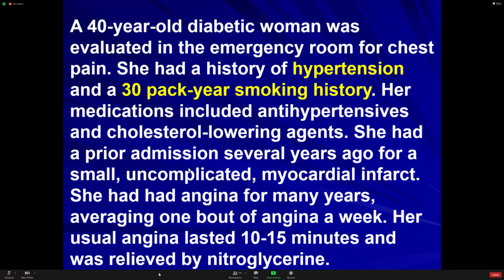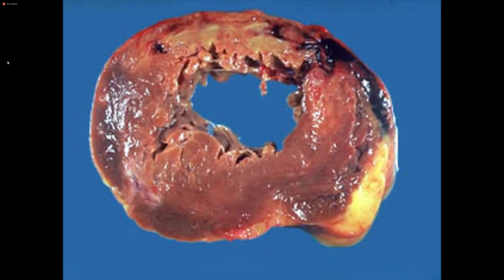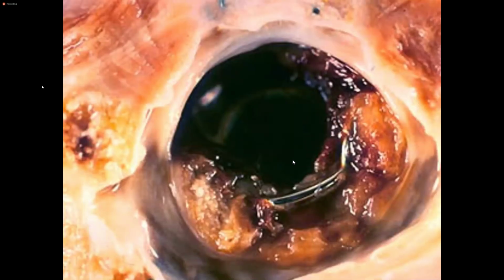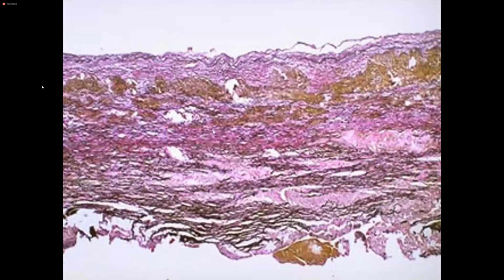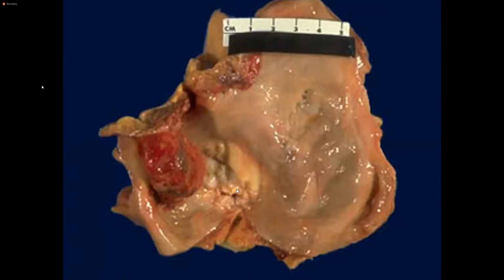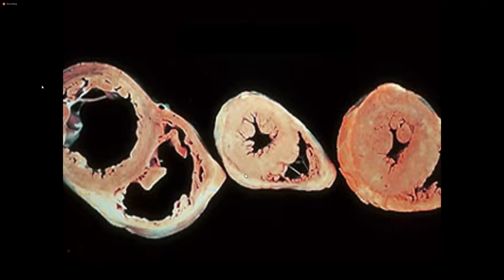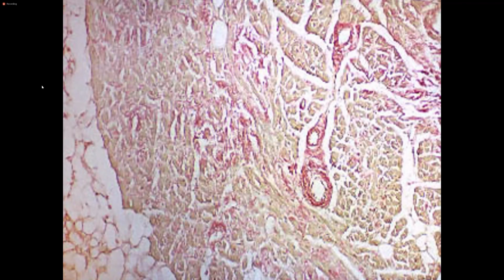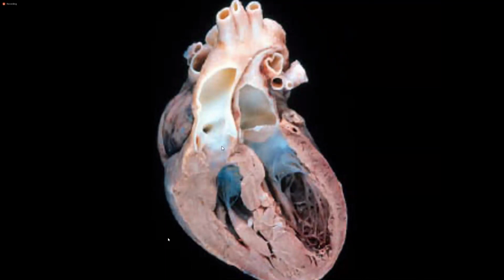OS 3 Exam 2 Path Lab Review